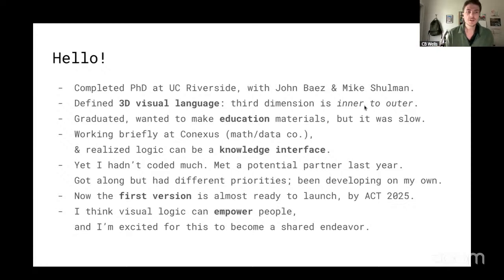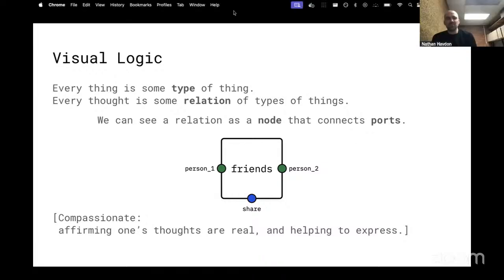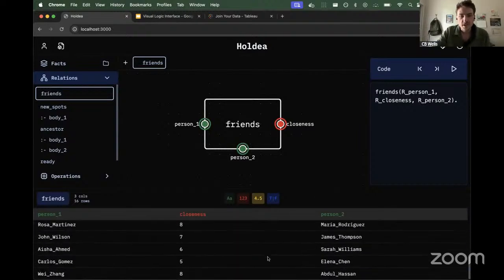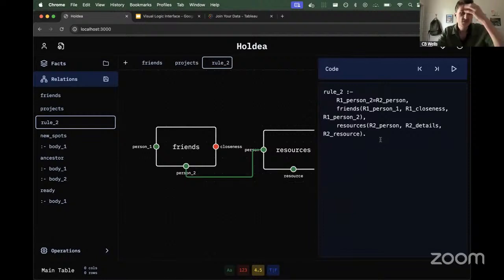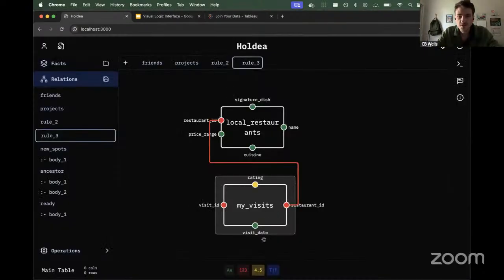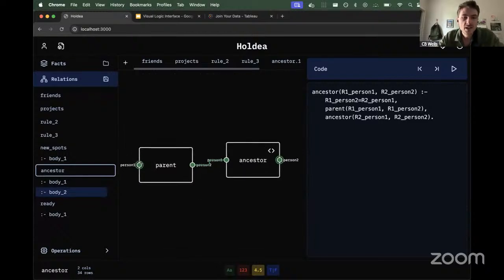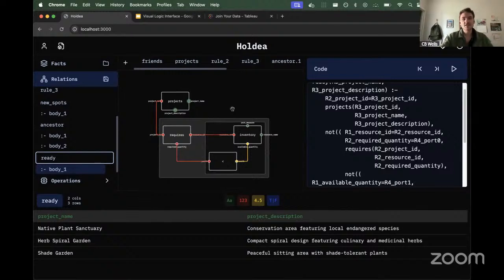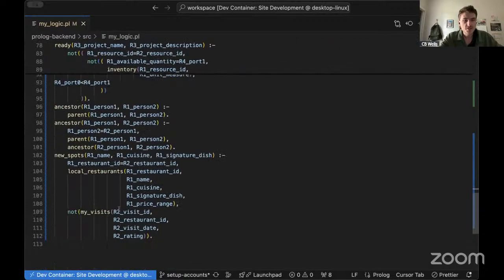Holdea: Visual Logic Interface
Speaker :- C.B. Wells
Moderator :- Nathan Haydon

Title: Holdea: Visual Logic Interface

Abstract: There is a simple visualization of logic: relations of types are nodes with ports, equalities are wires connecting ports, conjunction is juxtaposition, negation is wrapping in an opposite color, and entailment is nesting of nodes. This describes the string diagrams of a self-dual cartesian bifibered category, which models a first-order logic.

I'm creating an interface for visual logic - a user connects data, tables become nodes in the canvas, and they can form predicates and rules just by manipulating nodes and wires. It's in the early stage, but the core is established: the visualization generates a prolog query in the side panel, executes, and returns results in the bottom panel. I'll demonstrate, explain some background theory and implementation, and then open discussion.

Moderator: The talk will be moderated by Nathan Haydon. Nathan is a philosopher working on methods of reasoning in logic and science. Much of his work is inspired by Charles S. Peirce, including Peirce’s pragmatism and Peirce’s formal developments in diagrammatic logic. Along these lines, Nathan has most recently been working on the logic of string diagrams. Finally, Nathan is also interested in the broader ethical and meta-ethical positions that follow from scientific reasoning.